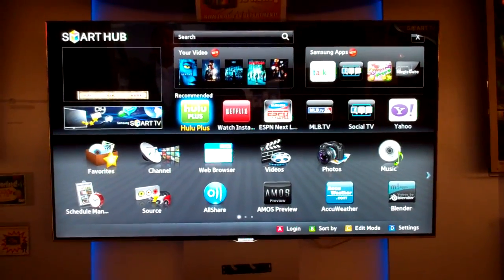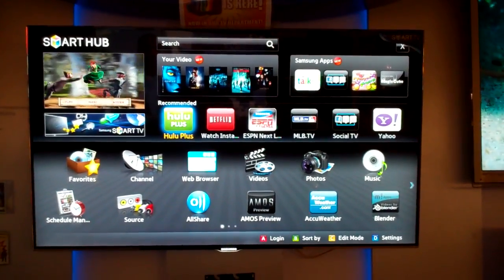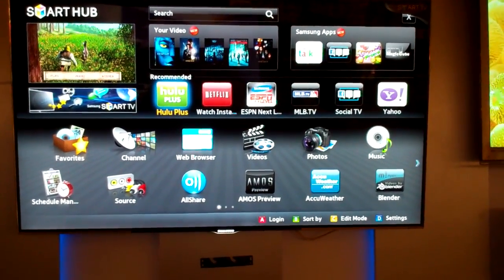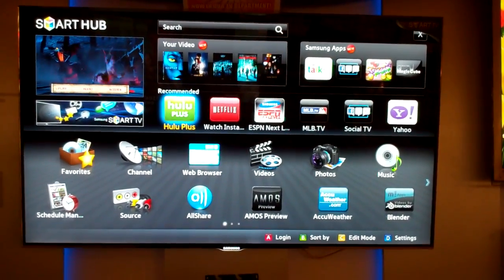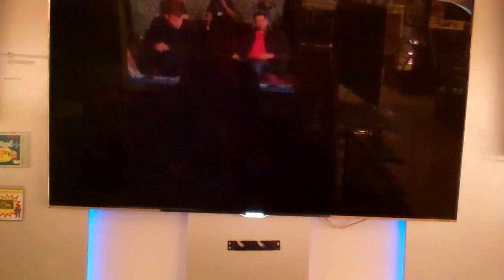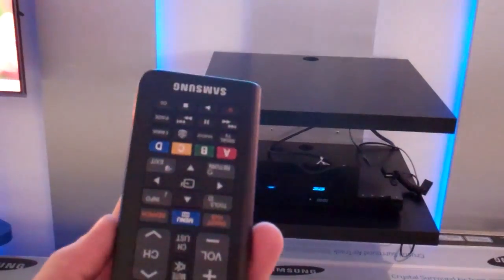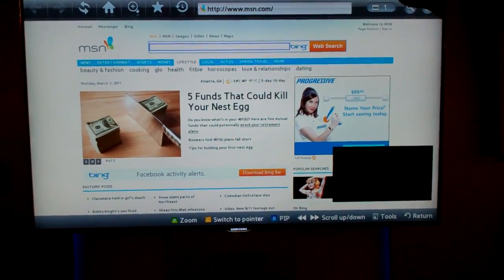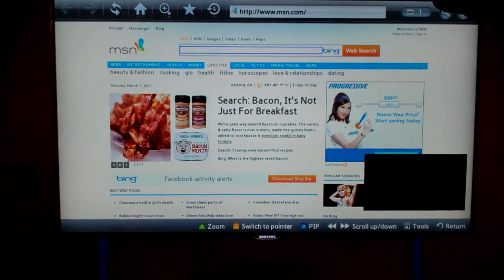A Pro's Perspective: Interactive TV!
Mike Sciacca from our Stockbridge, GA store gives you a tour behind one of our newest TV's to hit the floor at BrandsMart USA!